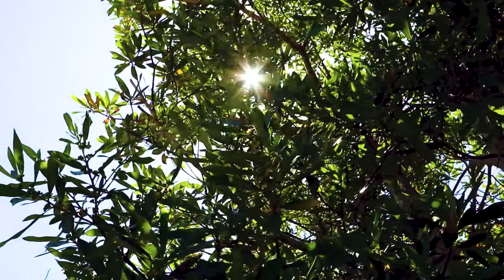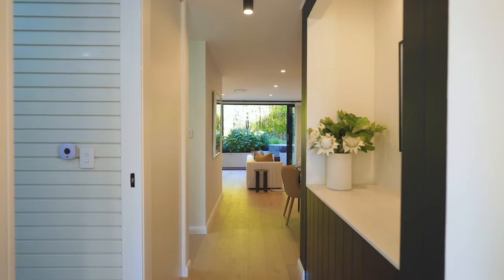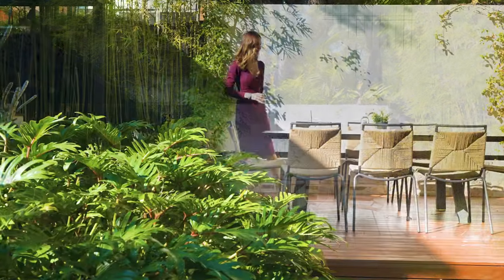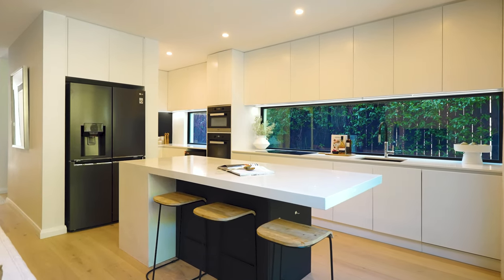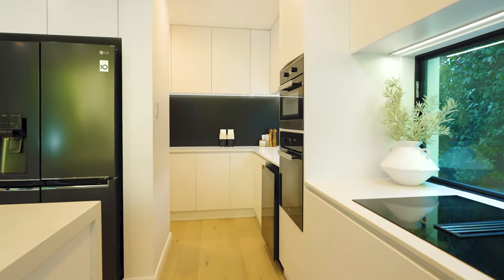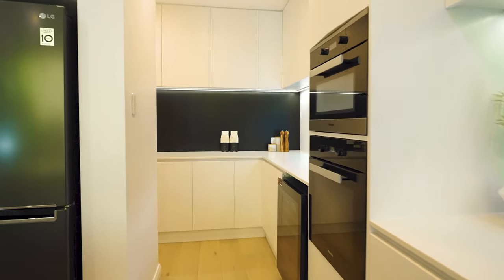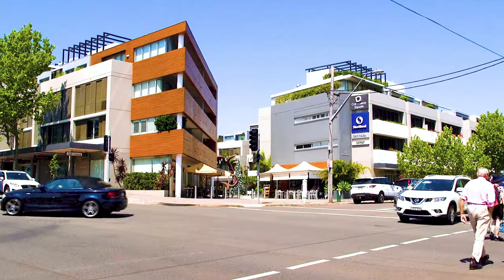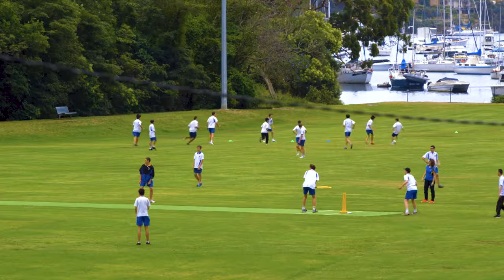Cammeray, 55 Jenkins Street, Cammeray